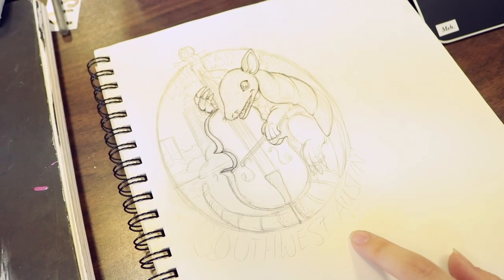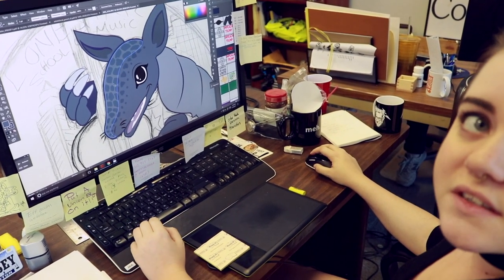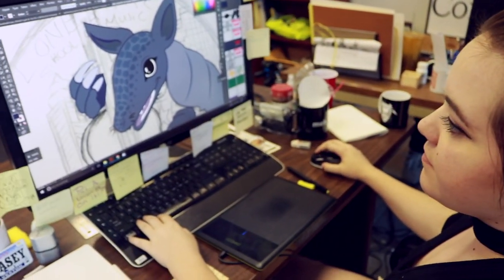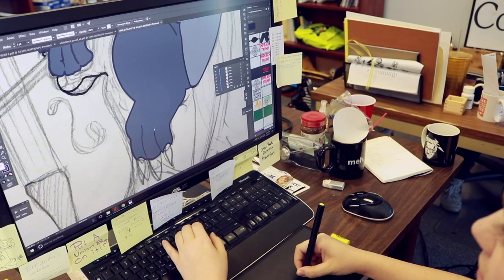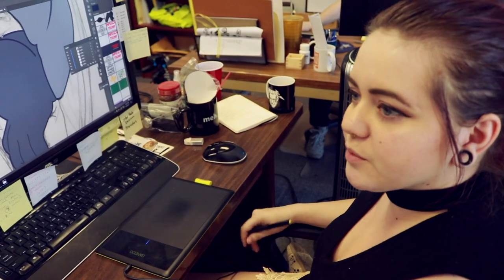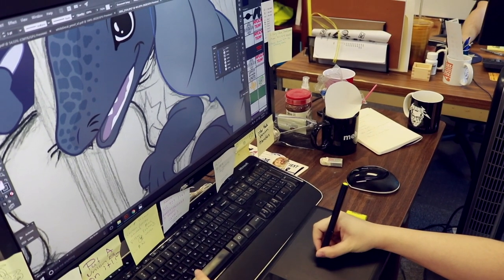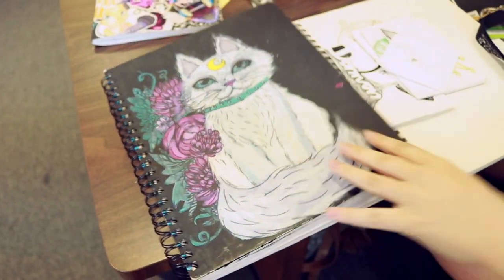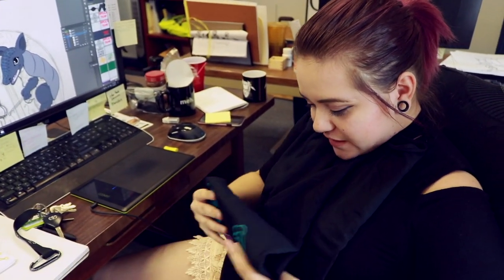Casey Mims - Artist Profile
We got a behind the scenes take on graphic designer Casey Mims' process and artwork at Bumperactive in Austin, TX.  If you need any graphic design work done we recommend contacting them today!

We strive to make music learning fun and have realized that some people learn more effectively with one on one attention from the instructor while others learn better in group situations. We offer private music lessons, group music classes, adult classes and more. If you have just been letting your musical talent go to waste, it’s time to tap into that talent and bring it to life. Whether you are a beginner or just want to brush up on your musical skills, we have the class for you!

Various Music Classes We Offer Include the Following:
Piano Lessons
Drum Lessons
Guitar Lessons
Violin Lessons
Brass Lessons